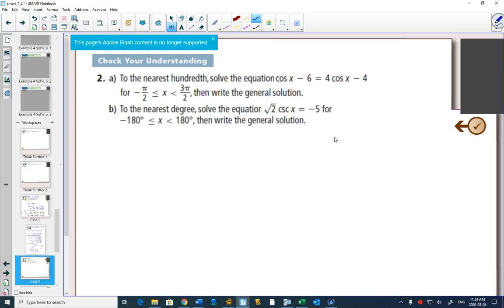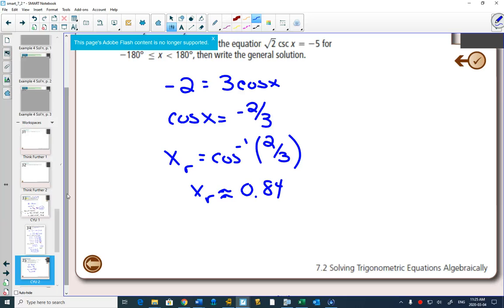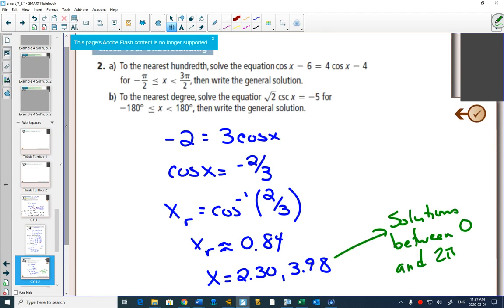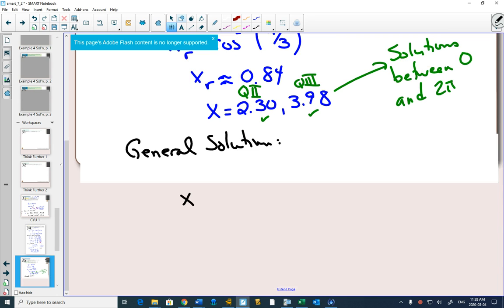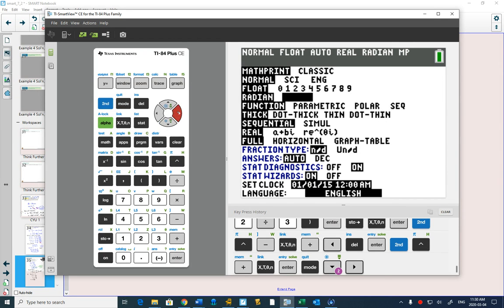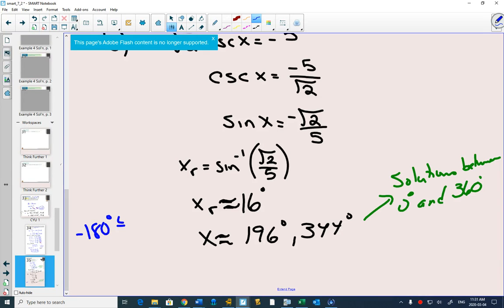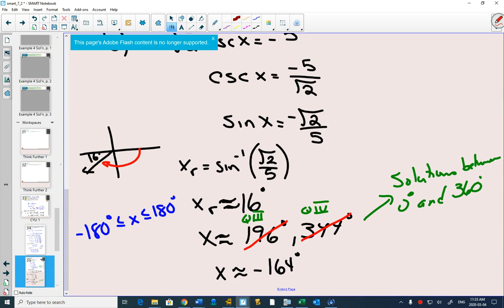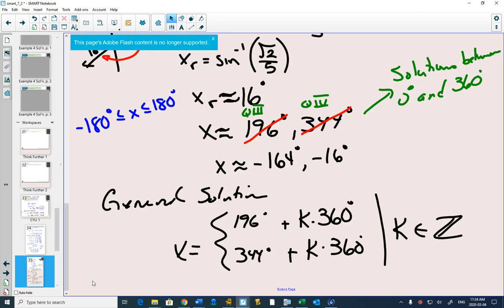40SP 7 2 Example 2